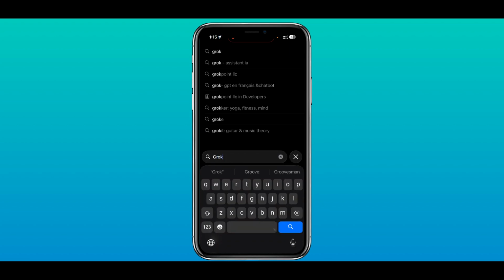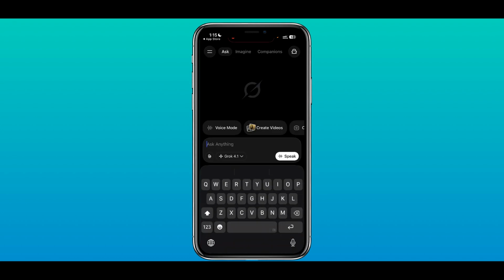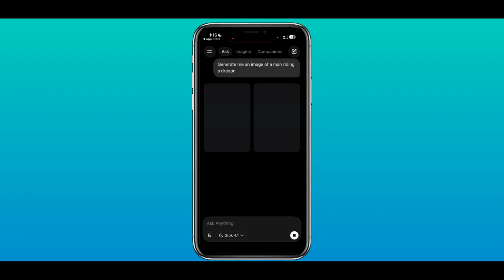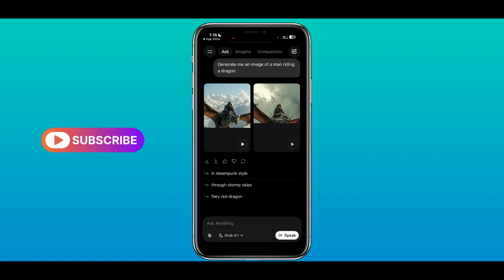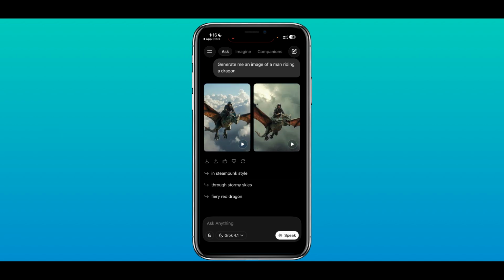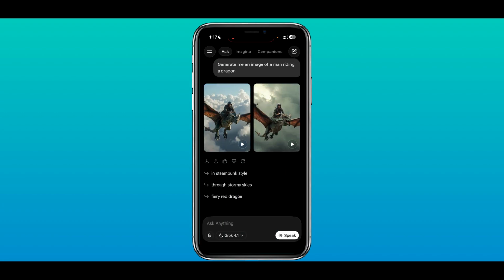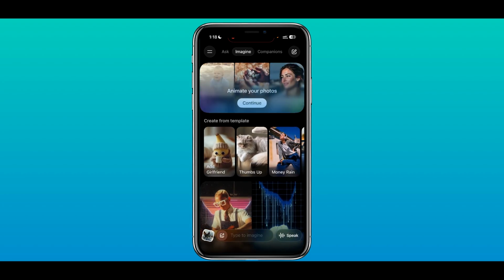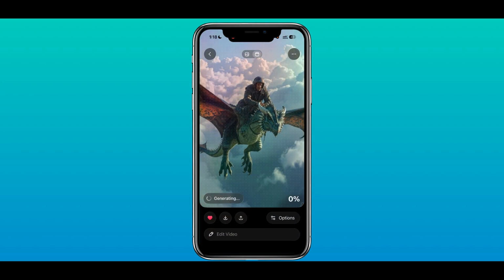Generate HD Ai videos for FREE using your phone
Learn how to create stunning HD AI videos completely FREE using Grok AI! In this quick 4-minute tutorial, I'll show you TWO powerful methods to generate high-quality AI videos: using your own images OR generating images directly in Grok and converting them to video.
Whether you're a content creator, marketer, or just exploring AI video generation, this step-by-step guide will help you create professional-looking videos without spending a dime!

📌 TIMESTAMPS:
0:00 - Introduction
0:27 - Installing Grok Ai
0:44 - Method 1: Generate Images with Grok AI
1:12 - Convert Grok Images into HD Videos
1:49 - Method 2: upload Images to generate video
0:27  - Results
2:31 Conclusion

🔥 What You'll Learn:
✅ Importing external images for video generation
✅ Creating AI-generated images within Grok

💡 Perfect for:

Content creators
Social media marketers
AI enthusiasts
Video editors
Anyone wanting to create AI videos for free